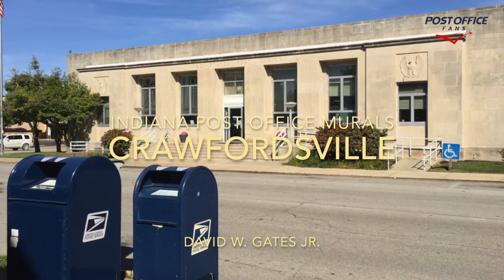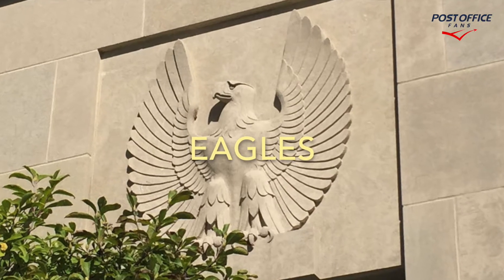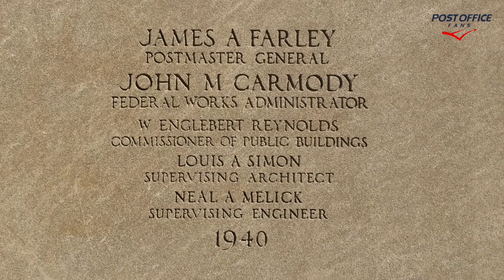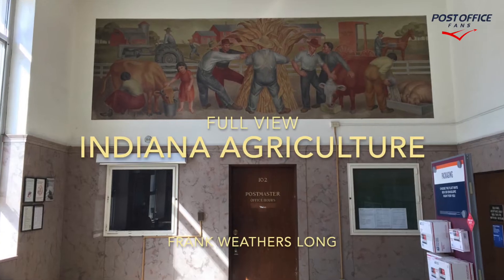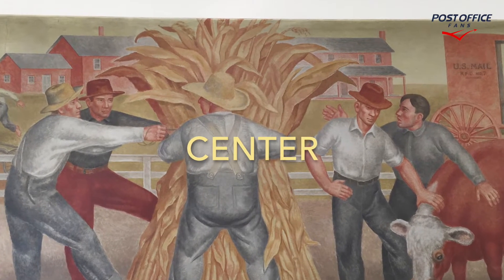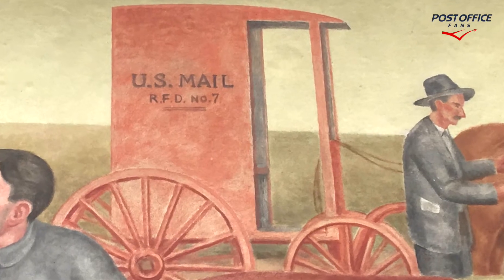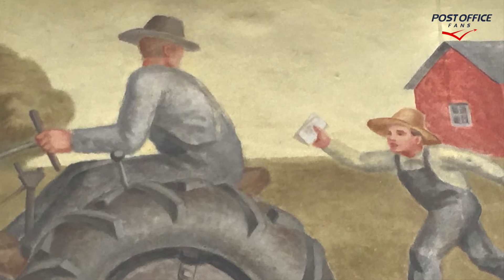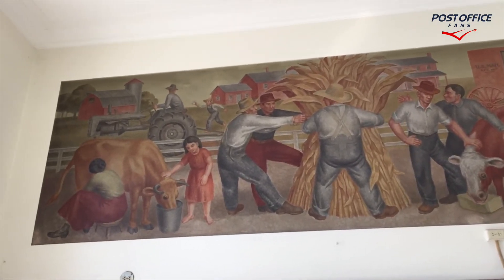Crawfordsville Indiana Post Office Building and Mural.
The Crawfordsville, Indiana Post Office is home to a mural by artist Frank W. Long. The title of the work is: Indiana Agriculture, and was installed in 1940.

There are over 1200 murals and works of art nation-wide created during President Roosevelt's New Deal. Crawfordsville is only one example from this depression-era moment in history. For more images and information on the Crawfordsville, Indiana post office, please

In this case Crawfordsville is lucky to have this wonderful mural still in its original location for all to enjoy!